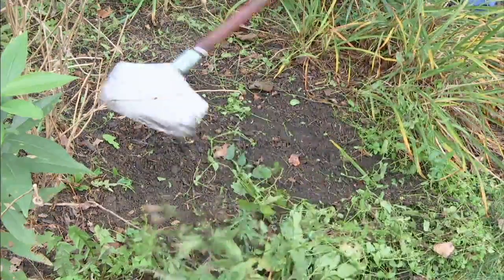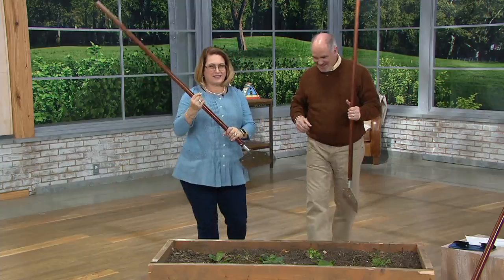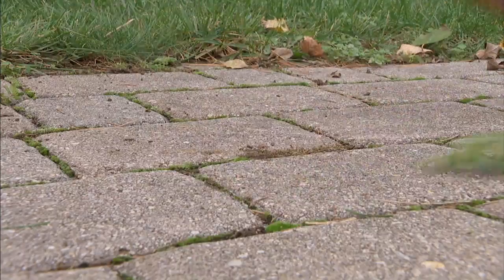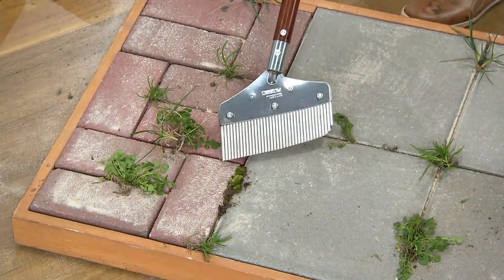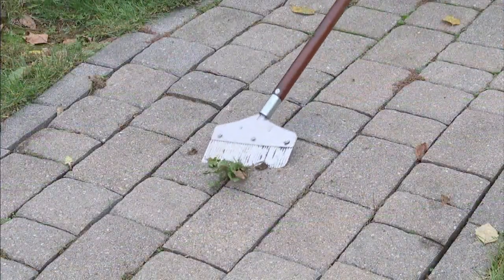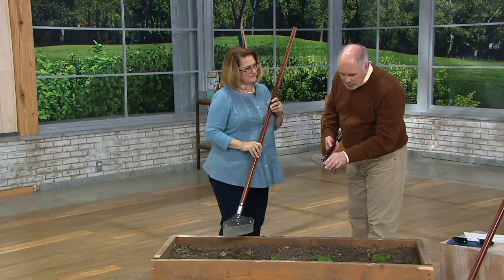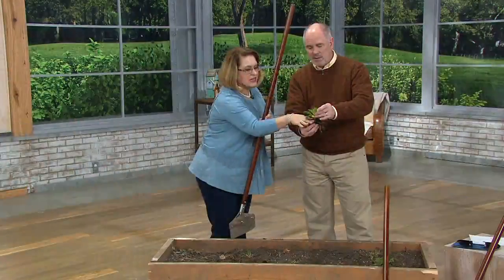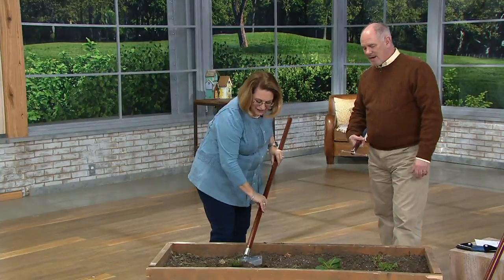Nisaku Stainless Steel Weeder with 4 ft. Handle By Sun Joe on QVC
Nisaku Stainless Steel Weeder with 4 ft. Handle By Sun Joe

Sweep, slice, and scrape away weeds! Sever weeds where they grow with this precision-milled stainless steel blade that easily tackles cracks and crevices. Just use a simple sweeping motion! From Nisaku.